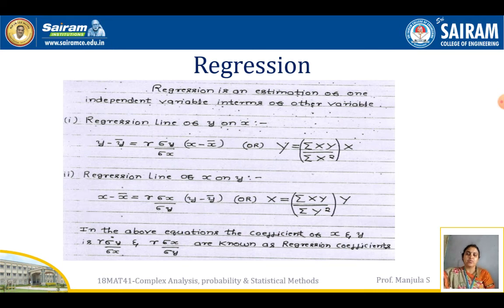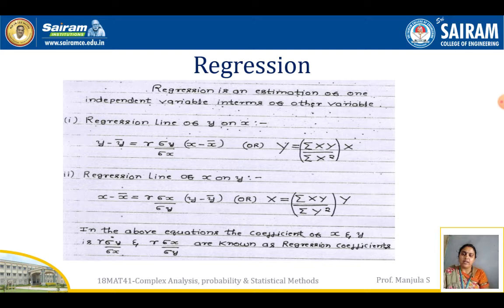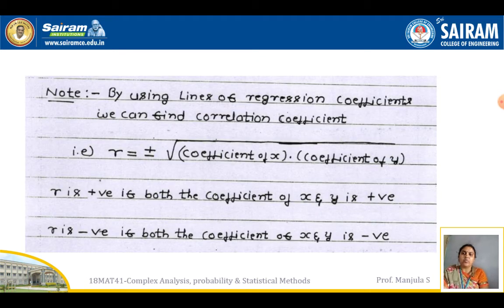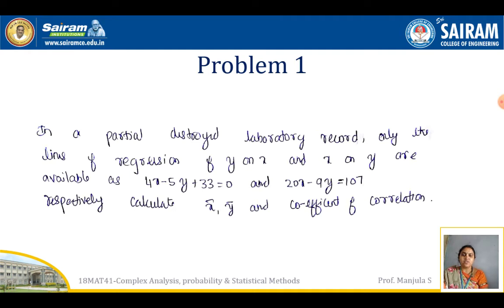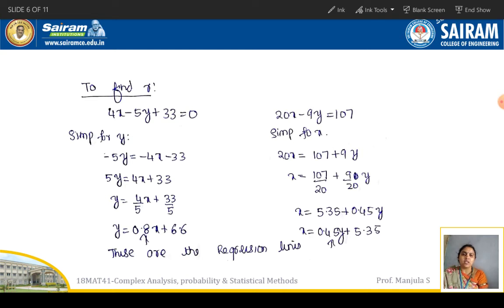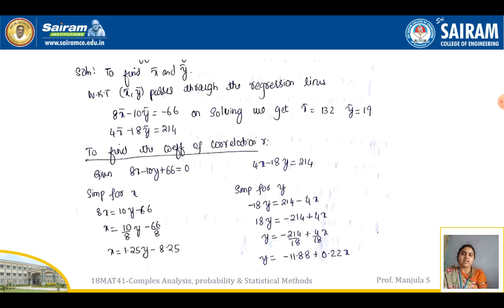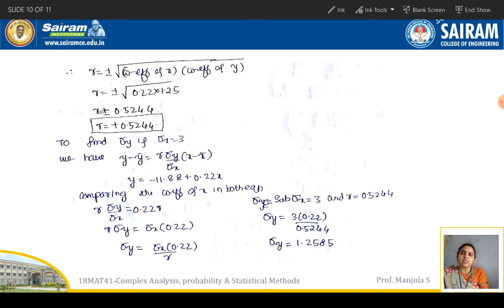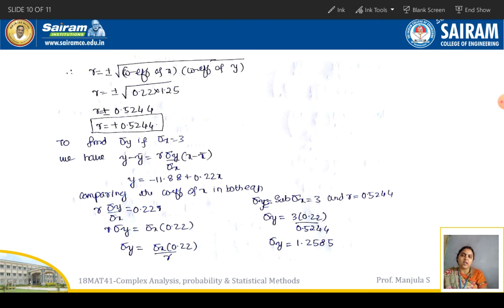Lecture video_18MAT41_Module 4_Regression analysis_Manjula S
Regression analysis-MS